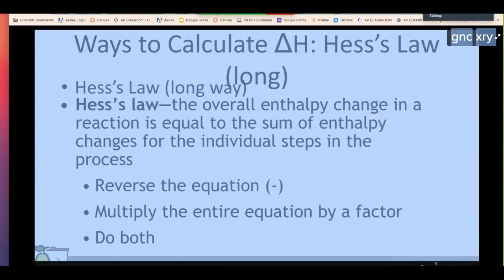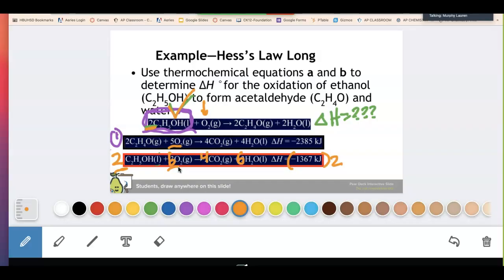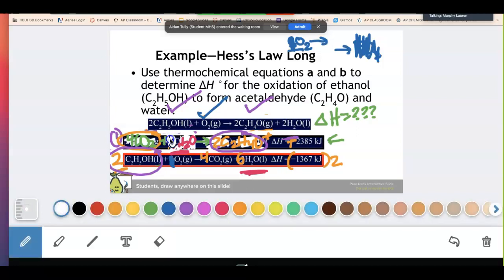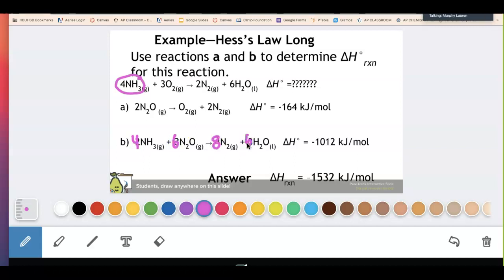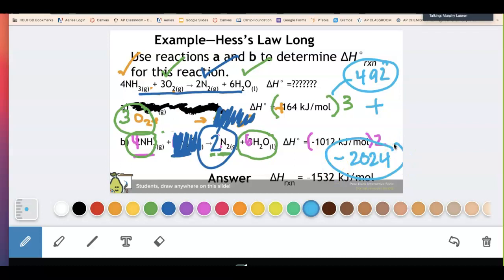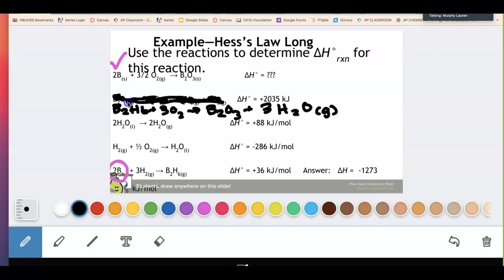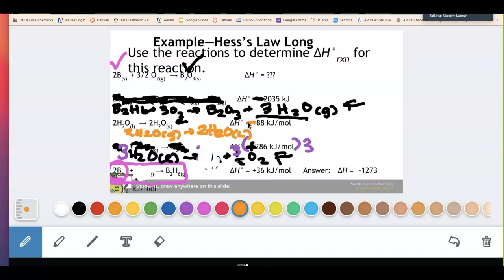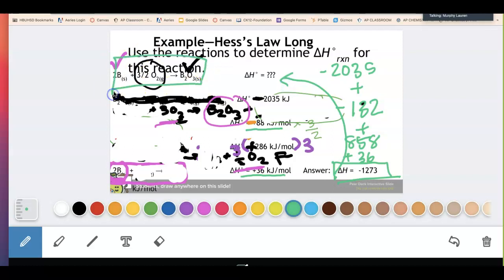Thermochemistry: Hess's Law Long Way